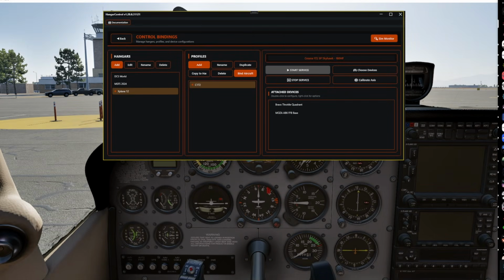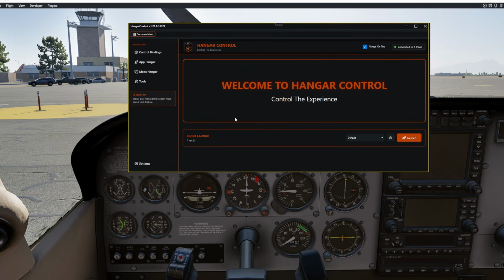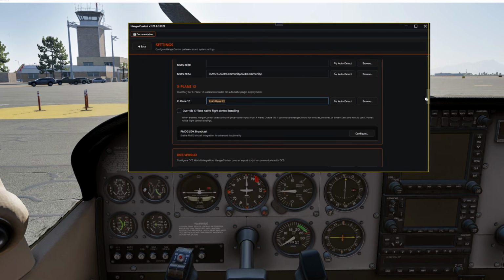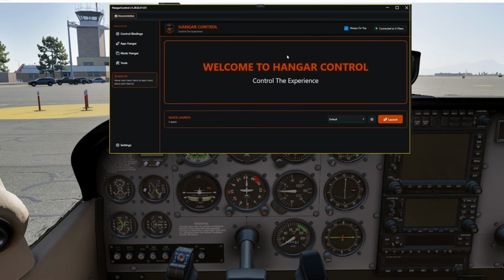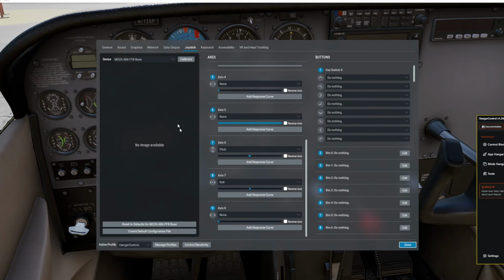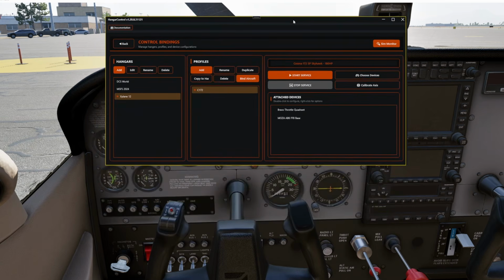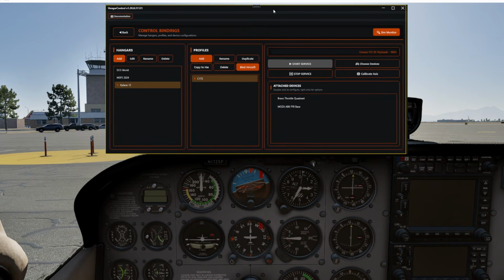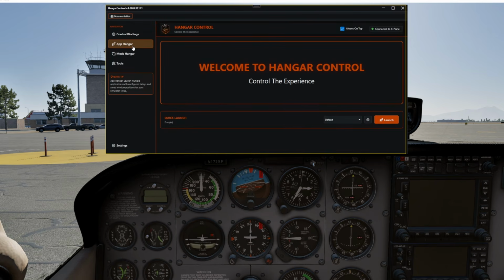Hangar Control vs X-Plane 12 Controls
Hangar Control just changed the game for X-Plane 12 users.

You can now choose how your hardware is controlled… go all-in with Hangar Control handling everything, or split it your way by letting X-Plane manage your axis while Hangar Control handles your buttons, switches, and advanced logic.

In this video, we break down both setups so you can decide what works best for your sim experience.

Full control or hybrid control… which one are you running?

🎯 Support & Community
🔗🎯 Support & Community

🧵 RAM: 64GB DDR5 G.Skill 6000

⚡ Storage: NVMe Gen 4 M.2

🎮 GPU: RTX 4080

⏱️ Timestamps
0:00 – Intro